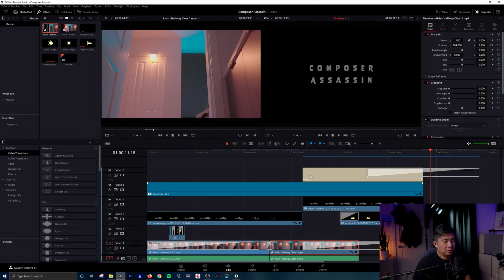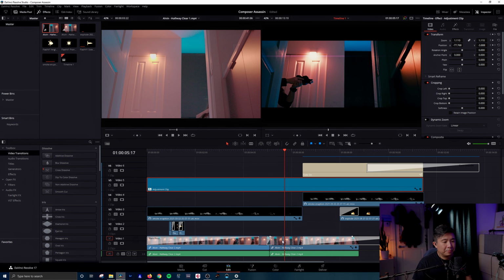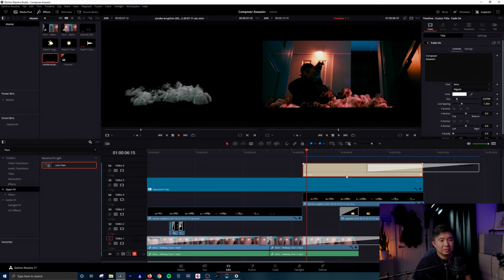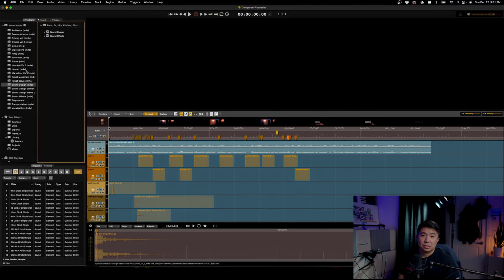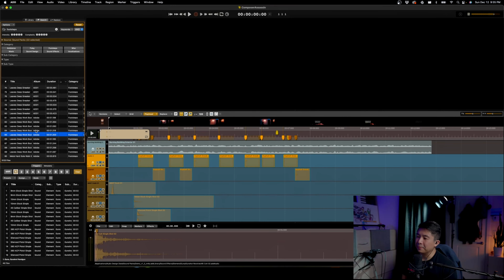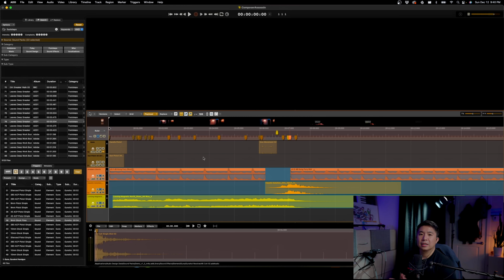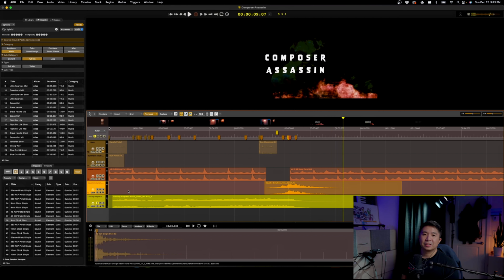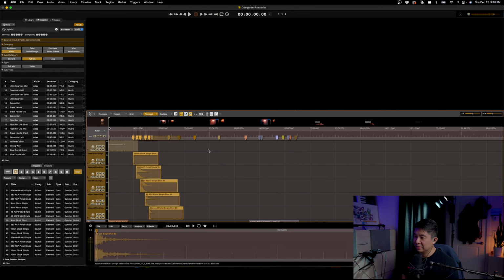How to Make a Film for Practice | Tips for VFX, SFX, Editing and Composing | Audio Design Desk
Composer Behind the Scenes | "Composer Assassin" movie official test footage

In testing and demoing Audio Design Desk sound design software.  I end up practicing on all the key roles of a full film production!

In this Composer Behind the Scenes Episode I see what it is like being the actor, screenwriter, director, director of photography, visual effects, team, sound effects, mixer, wardrobe team, set location manager, gaffer, executive producer and of COURSE film composer and music supervisor!

Most of this exercise was to "edutainspire" (educate, entertain and inspire) other musicians, music producers and aspiring composers out there to get out of their comfort zone and try their hand at what it feels like doing all the other filmmaker roles.

Camera(s):  Sony Alpha 1, Sony Alpha 7III
Rig: SmallRig
Tripod: iFootage Cobra 2 A120-II Aluminum Monopod, PGYTech MantisPod Vlogging Tripod
Field Monitor: Desview 7" Monitor
Lenses: Tamron 24-70mm (Sony E Mount), Sony 28mm F2.0 (Sony E Mount)
DAW: Audio Design Desk 1.7 (Professional Perpetual)
Microphones: Shure SM7B, Deity V-Mic D3 Pro, Rode Wireless Go Compact, Earthworks SR314, Neumann TLM103
Sound Recorder: Zoom H8 Recorder
Audio Interface: UAD Apollo Twin USB, Motu M4
Field/Set Lighting: Aputure Amaran MC, Nanlite Pavotube II 6C,
Set Lighting: Godox SL60W, Godox VL150, Aputure Light Dome II Softbox, Philips Hue (Studio),
Video Editor: DaVinci Resolve 17.4.2
VST Plugins:  Izotope RX 9, Soundtoys Little AlterBoy, Native Instruments Supercharger GT Compressor
Photo Editor: Adobe Lightroom CC

For more information about working with Alvin.

00:00 - Composer Assassin Movie Clip
01:34 - Intro
02:56 - Pre-Production
02:57 - Location
04:07 - Lighting and Set Design
06:03 - Wardrobe and Props
06:50 - Production
07:07 - Post-Production
07:08 - Film Editing
14:44 - Sound and Music
14:56 - Audio Design Desk Intro
15:47 - SFX and Scoring the Scene
29:30 - Wrap Up